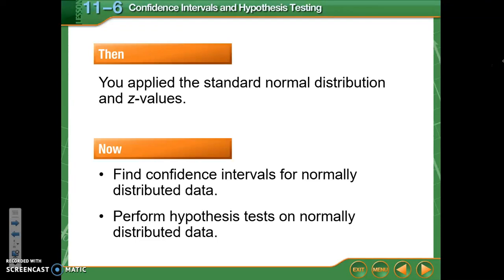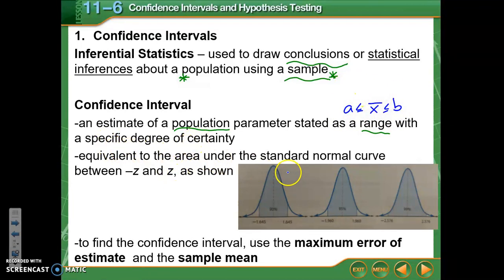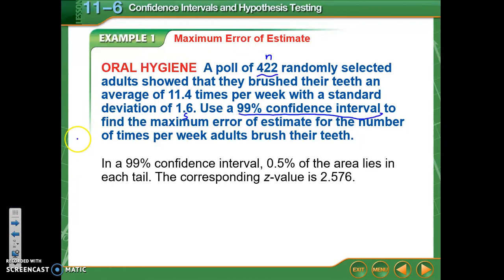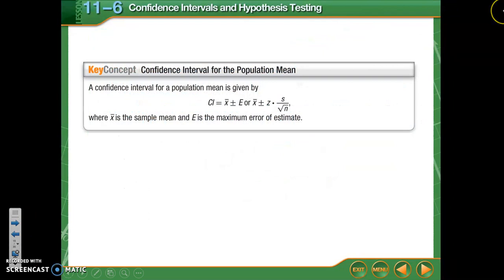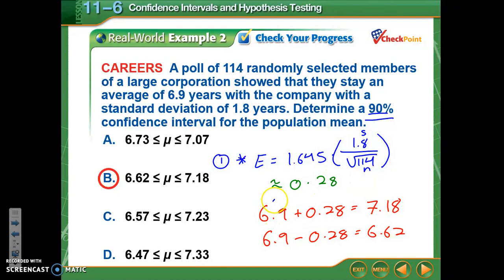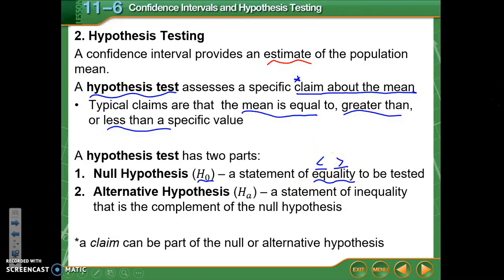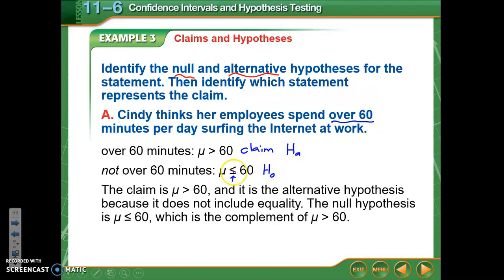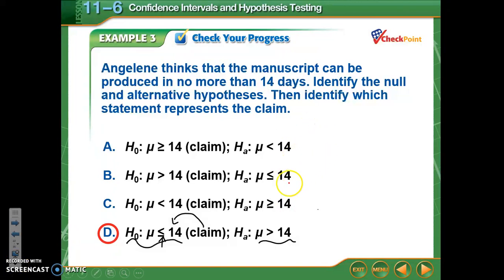11 6 Confidence Intervals and Hypothesis Testing